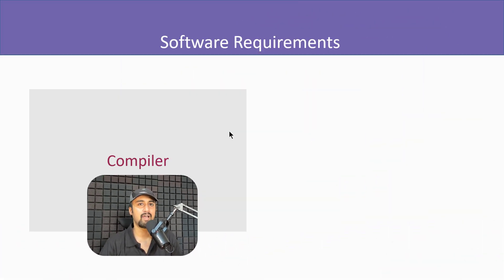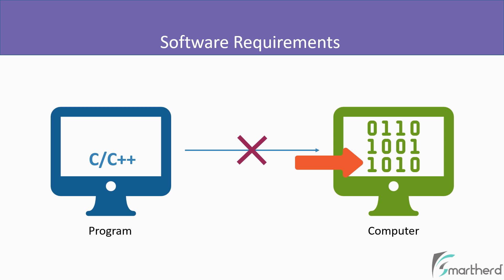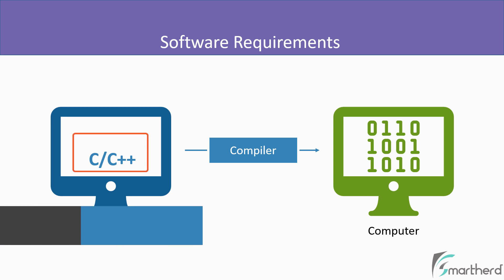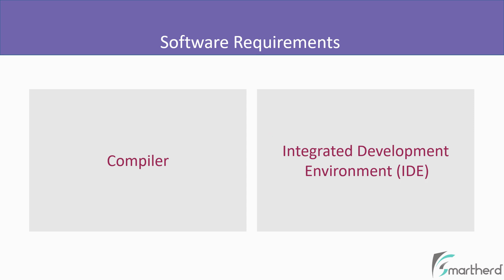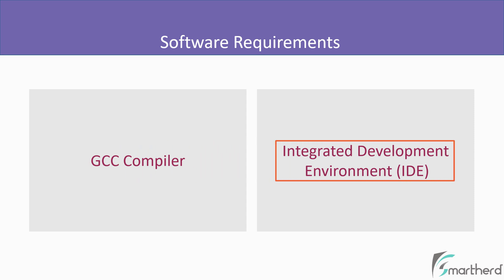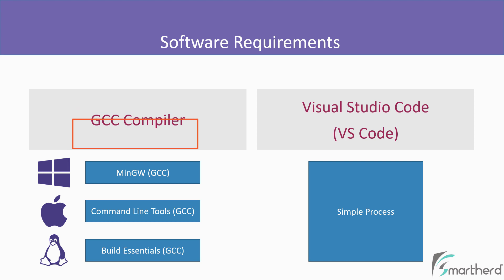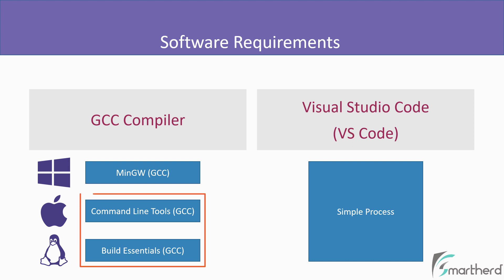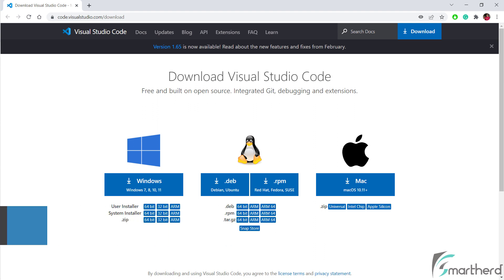Software Requirements for C/C++ Programs: GCC Compiler and VS Code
In this tutorial, you will understand the required software to execute C and C++ programs.

Source code link: TODO
Next video: TODO
Previous video: TODO

Timestamps
00:00 Requirements
00:17 What is a compiler?
02:12 What is IDE?
02:43 What is GCC? (GNU Compiler Collection)
03:08 Which IDE? VSCode
03:29 How to install Compiler and IDE?
05:25 Bye Note